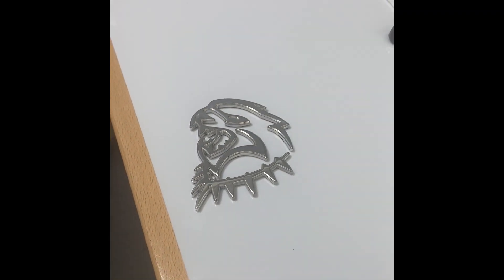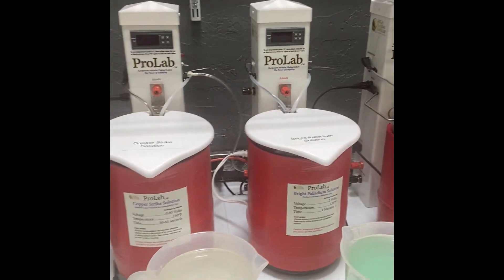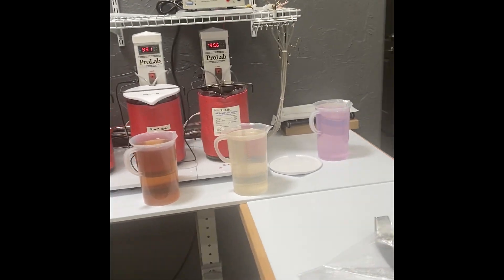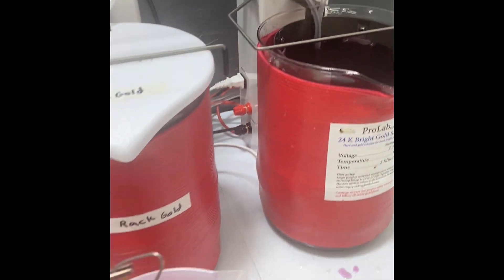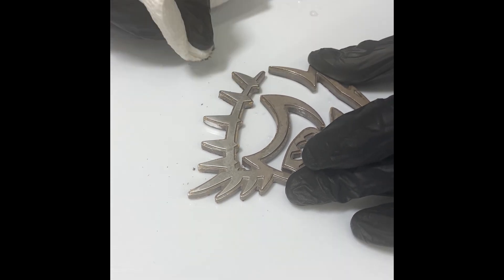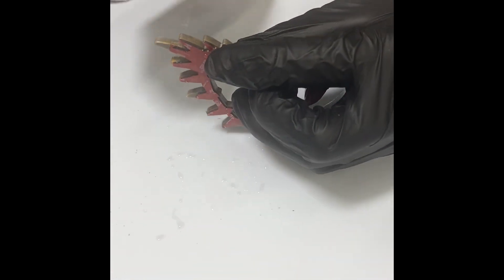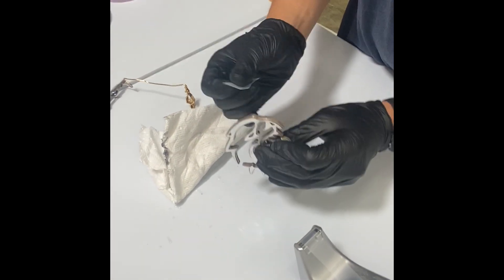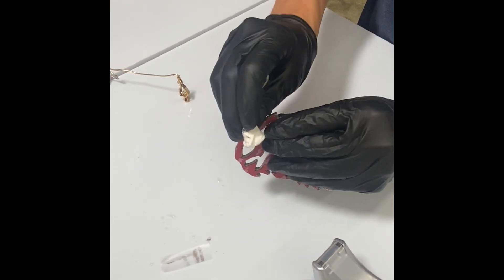Hell Cat Emblem Gold Plating Gone Wrong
If you are having trouble with the gold plating on an emblem or other car part. This video may help you understand why.

Most car emblems are chrome plated which led us to think this emblem was too. We went through the process of chrome stripping the emblem, activating it, and then plating it in gold. The gold only adhered to some areas and the surface was dark.  We hope this video helps everyone be more aware on what they are plating. Thanks for learning with us.